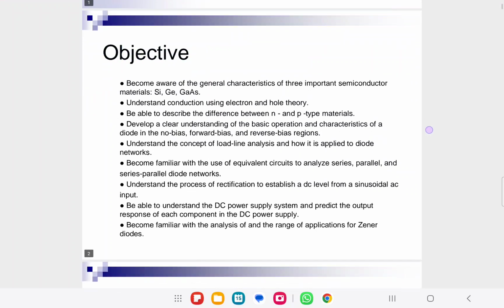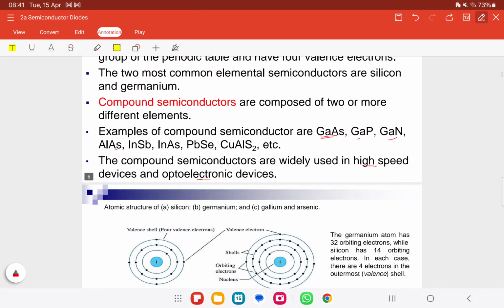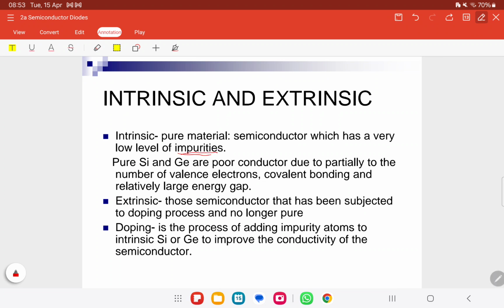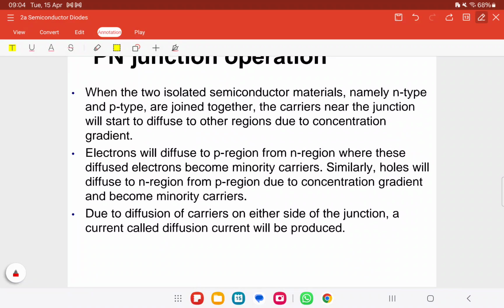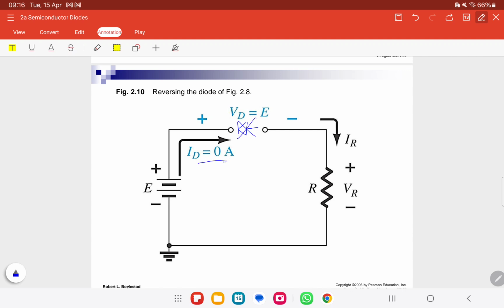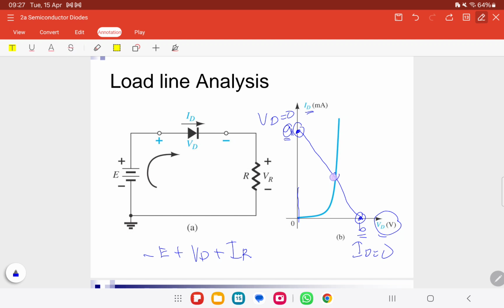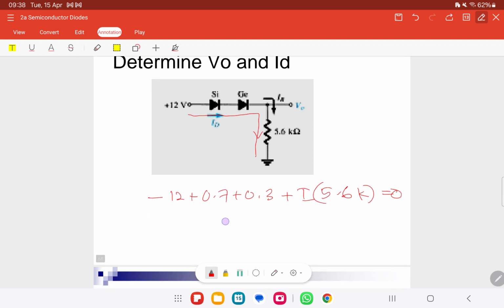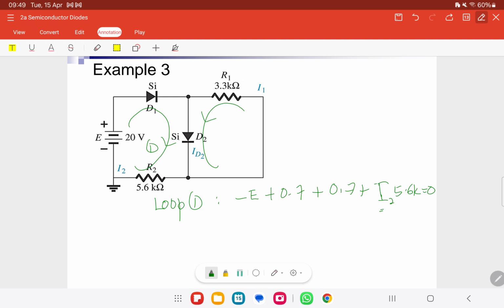20252 (Class 2C) Chapter 2a: Semiconductor and Diodes